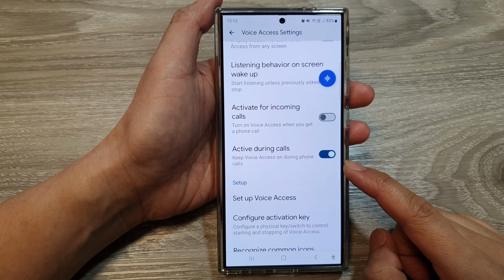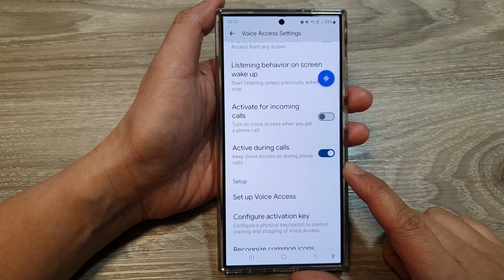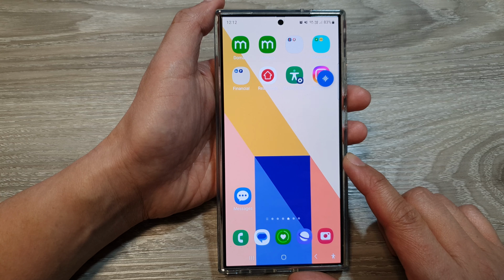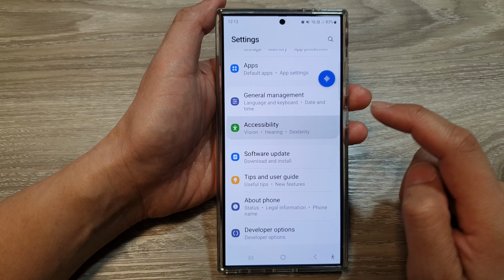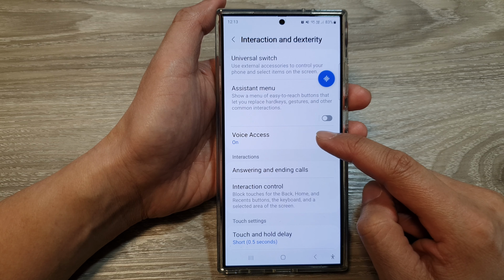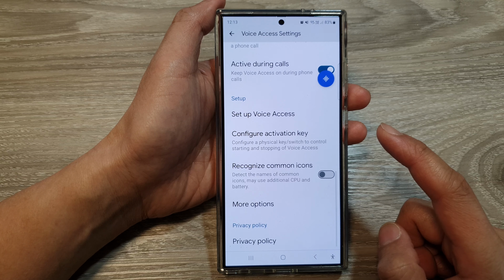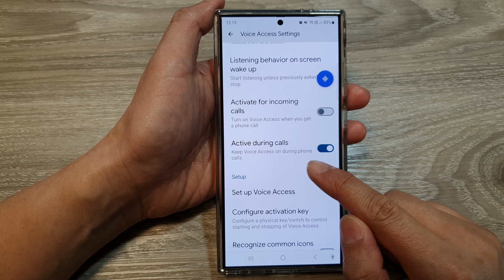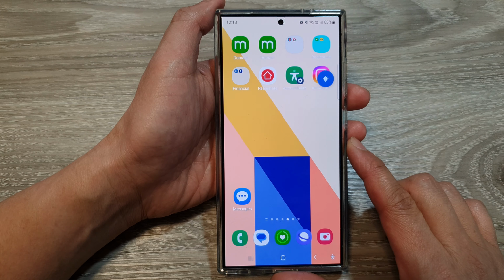🗣️ Galaxy S24/S24+/Ultra: How to Enable/Disable Keep Voice Access On During Phone Calls 📞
In this video, I will show you how to enable or disable Keep Voice Access On During phone calls on the Galaxy S24/S24+/S24 Ultra. Tired of Voice Access turning off during phone calls on your Galaxy S24? I'll show you how to keep it active so you can use voice commands throughout your entire call! Perfect for multitasking or hands-free situations.